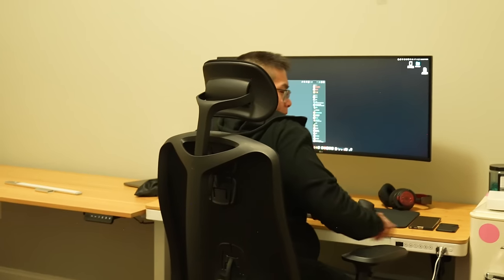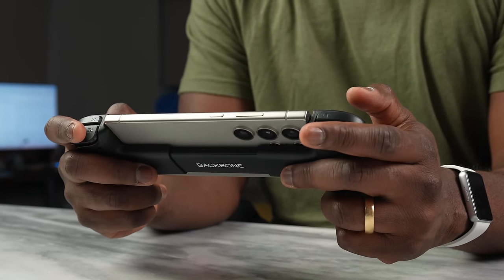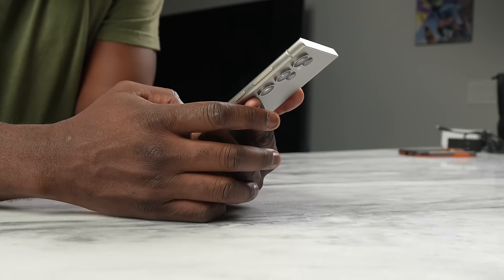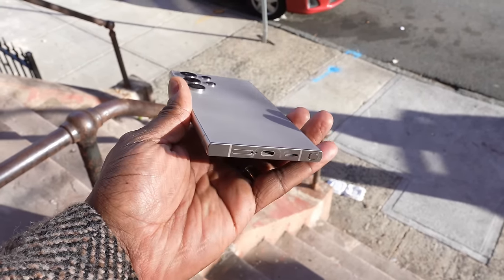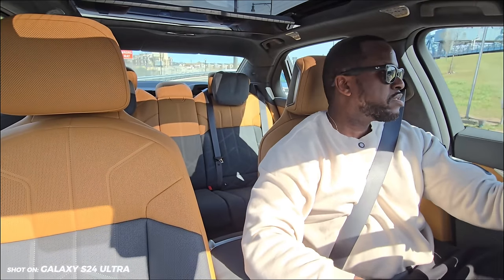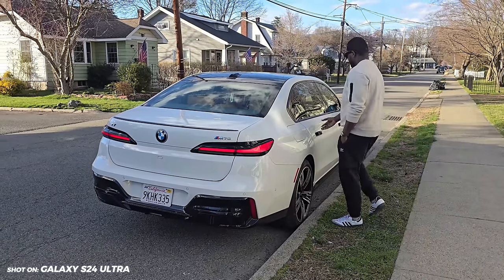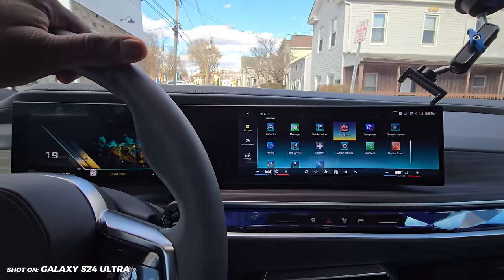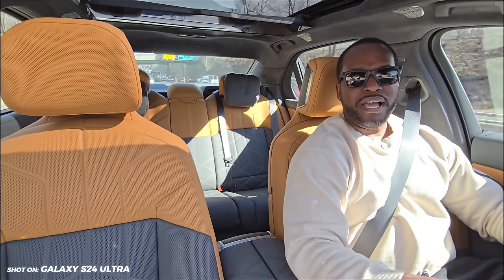Samsung Galaxy S24 Ultra - Day In The Life Review (Gaming & Camera Test)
Living with the Galaxy S24 Ultra is an awesome experience, yes the device has very cool. Here is a look at a day in the life experience of using the device for 2 months plus

00:00 Introduction
01:01 What I love about the S24 Ultra
02:32 Galaxy Fit 3
03:47 NYC Auto Show 2024
05:02 BMW i7 M70
08:58 Gozney Outdoor Oven
13:41 iPhone 15 Pro Max Camera Comparison
14:00 Outro